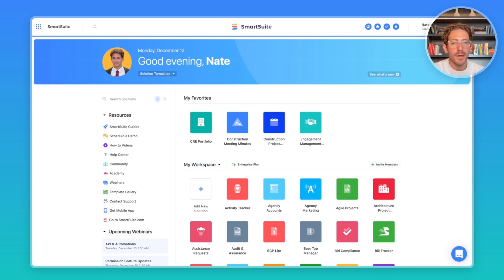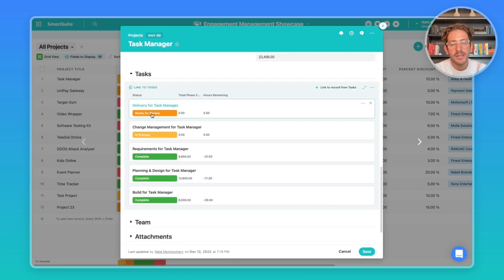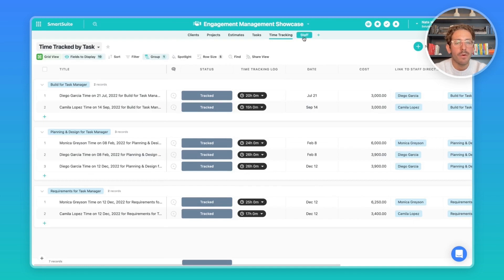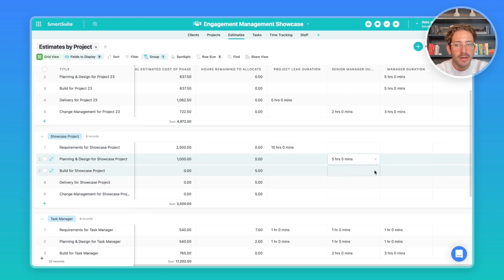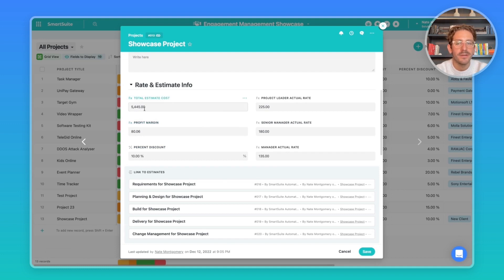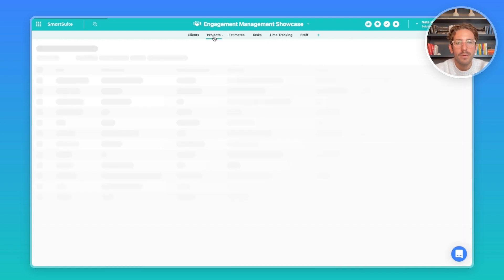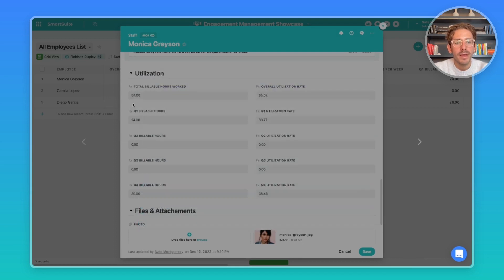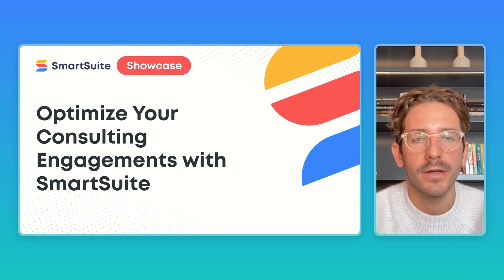SmartSuite Showcase: Optimize Consulting Engagements | Estimate, Utilize Staff, and Boost Profits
Tune in to Showcase #7 and to watch Nate Montgomery share best practices on the ways consultants are using SmartSuite to estimate & manage projects as well as evaluate utilization of employees + maximize profits.

Intro to Showcase (0:00)

Engagement Management Goals (0:43)

Solution Overview (01:40)

Creating an Example Project (04:30)

Creating an Estimate (05:00)

Starting the Actual Project Work (07:00)

Staff Time Tracking (07:48)

Measurement Charts and Views (08:30)

Staff Utilization (09:10)

Why SmartSuite for Client Engagements? (09:55)

Showcase Outro (10:30)